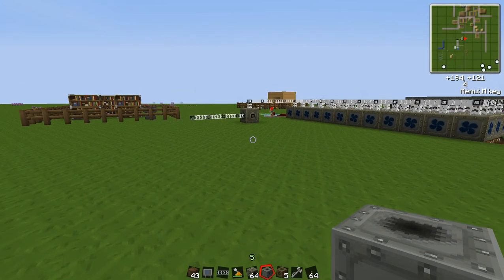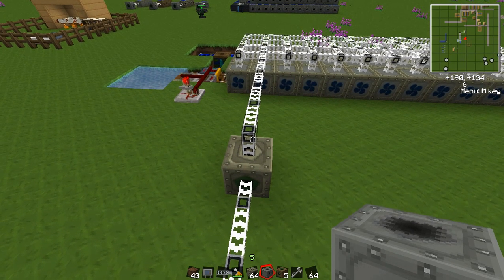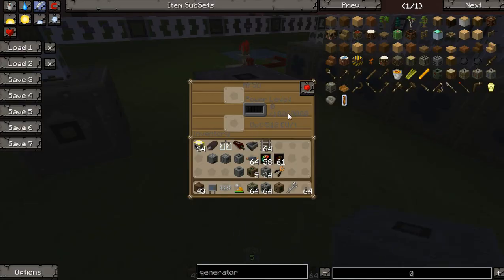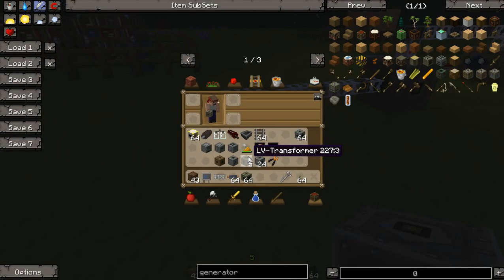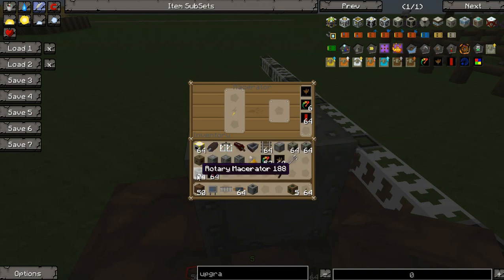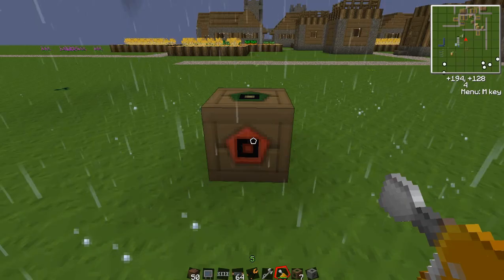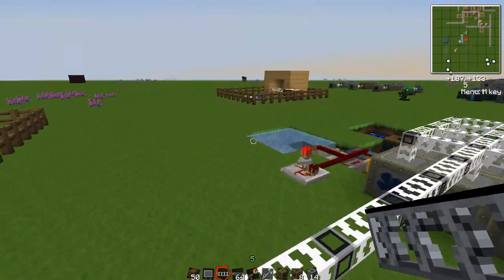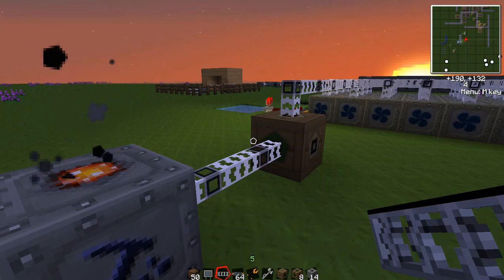Tekkit Lite Tutorial - Episode 3.5: IC2 Mechanics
So far, I've been spoon feeding industrial craft to you. In this episode, I go over wrenches, EU, and cables so that you can better customize your workshops to your particular homes and learn how to effectively distribute cables. You also get to watch me learn a few things about IC2 as well.